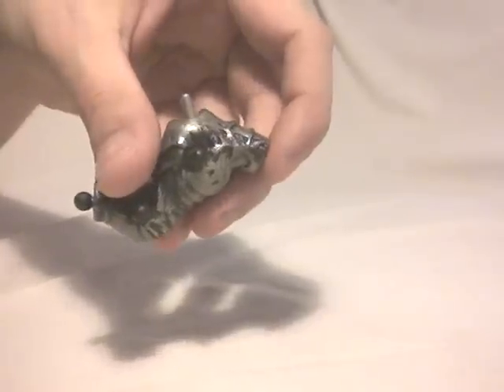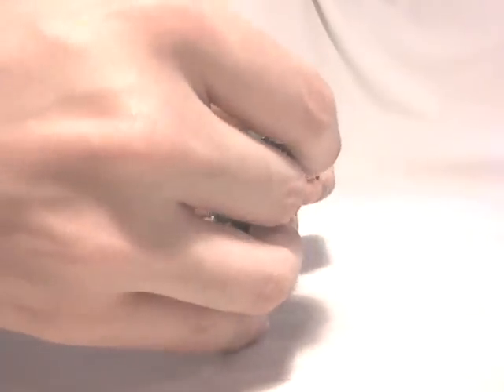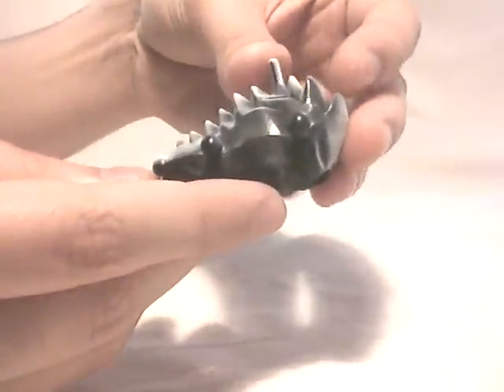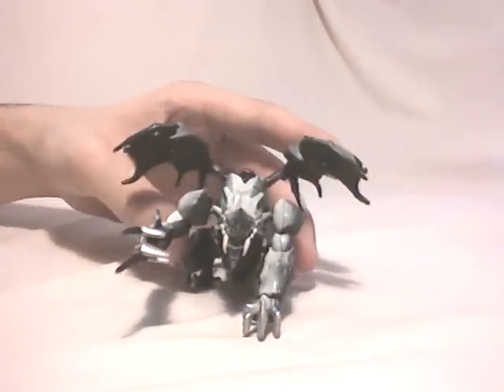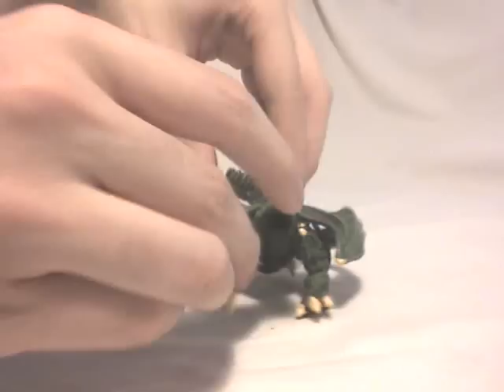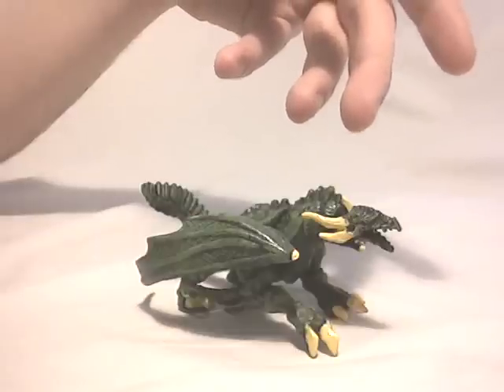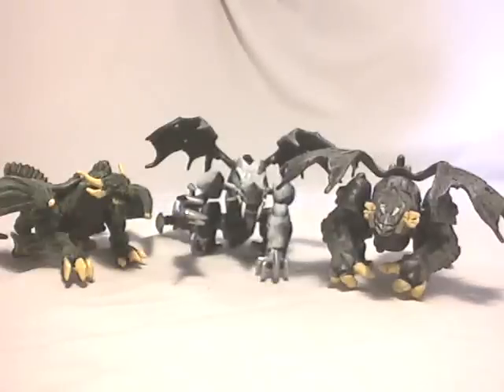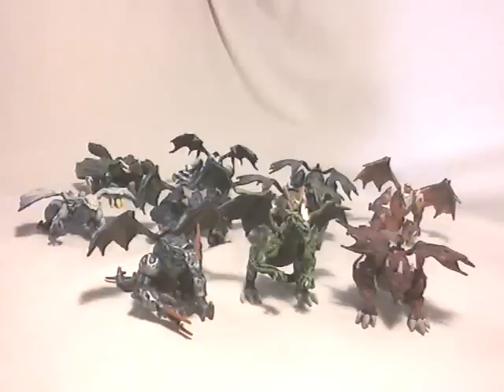Megabloks Plasmaverse Video Review: Hydracc, Trylobite & Clawdigger (2007-2009) [English]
Video Review of Hydracc, Trylobite and Clawdigger, three Plasmaverse Dragon sets released between 2007 and 2009.